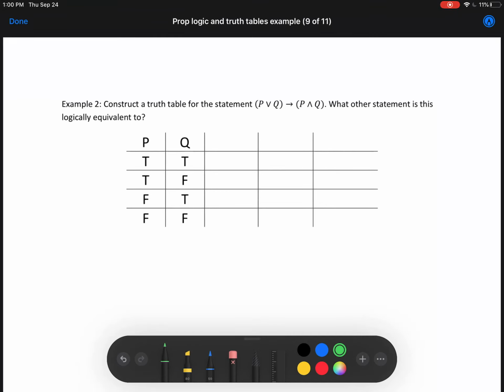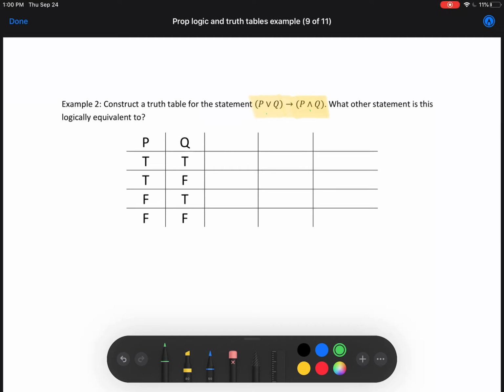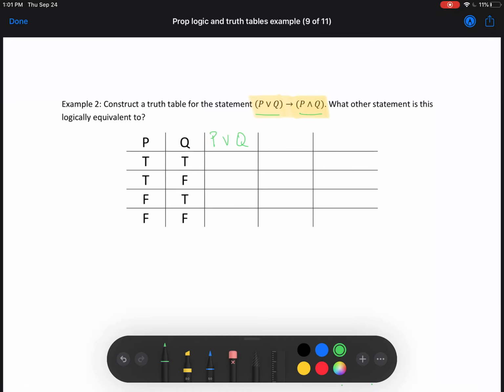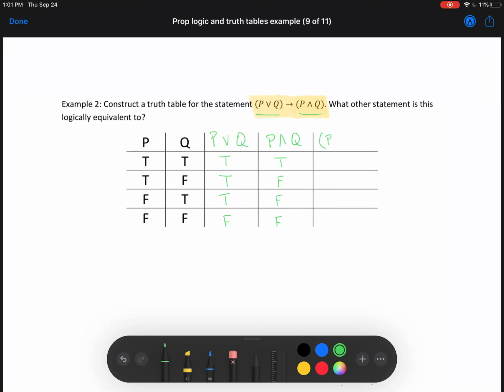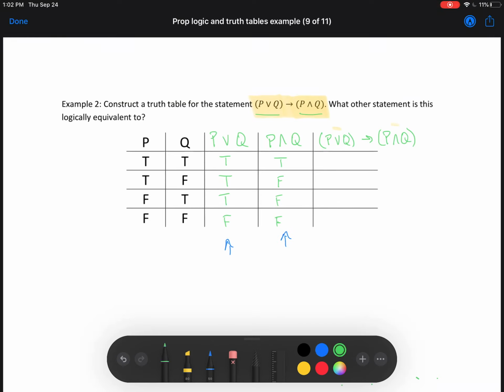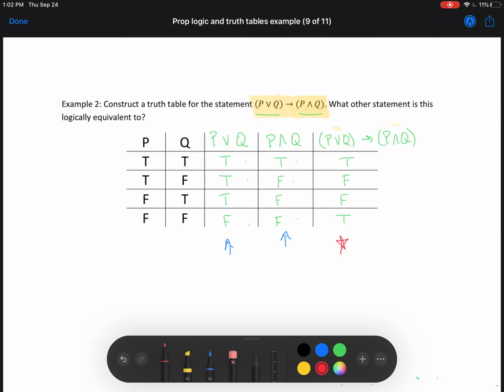MATH 201: truth table example